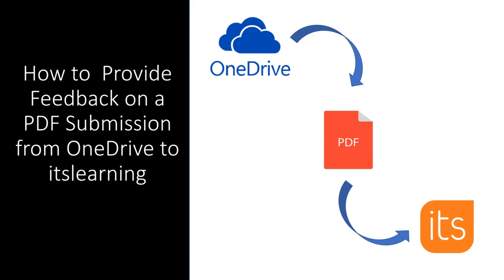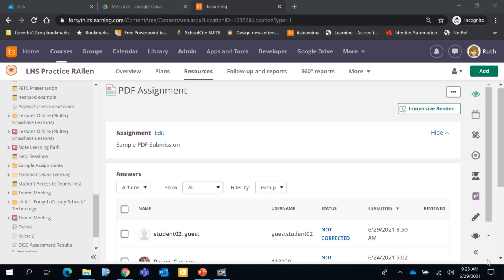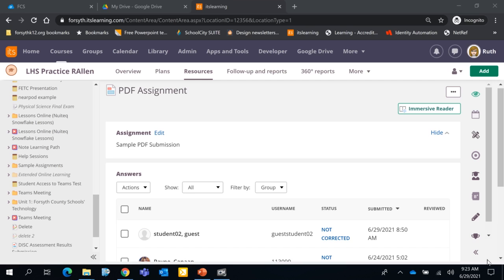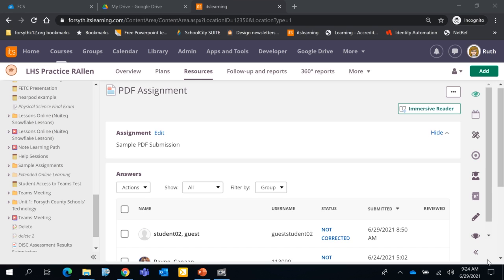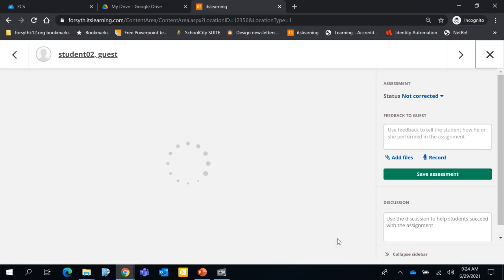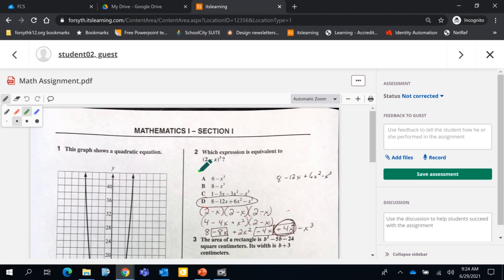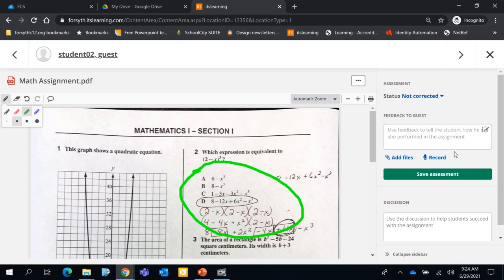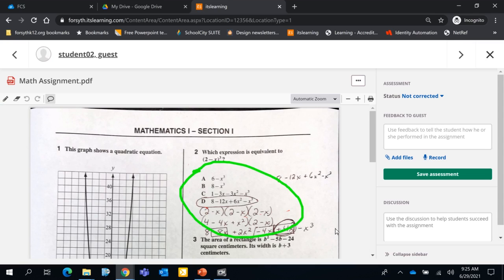Annotating on PDF Assignment Submission in itslearning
This video shows how a teacher can annotate over a students work that has been submitted to an itslearning assignment as a PDF file from OneDrive.